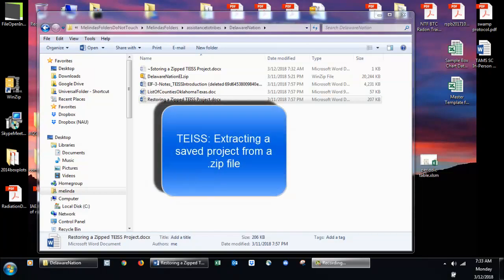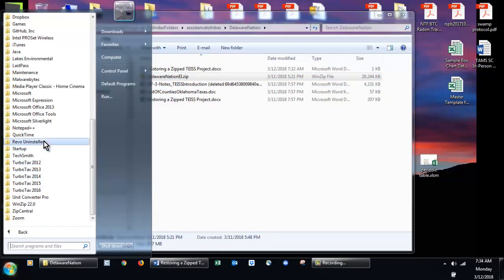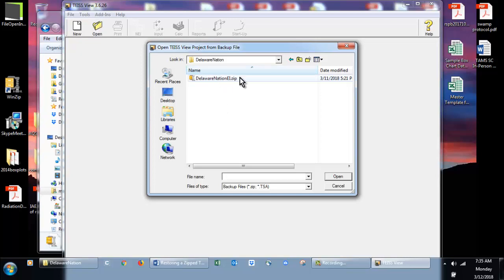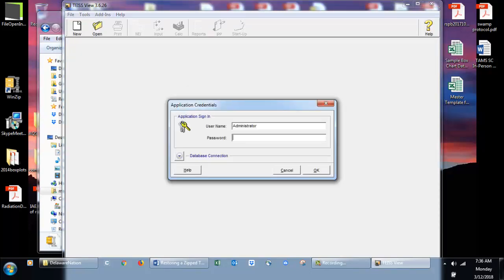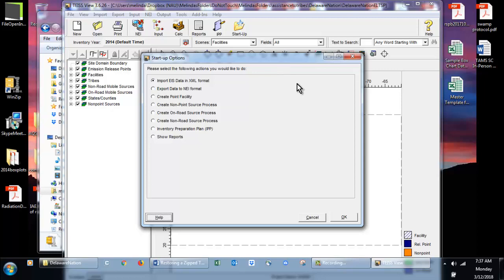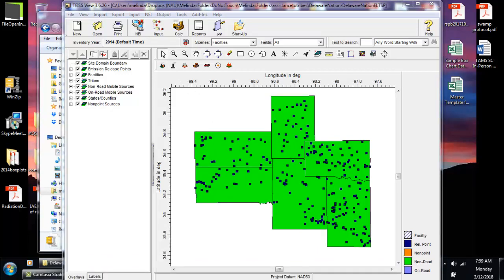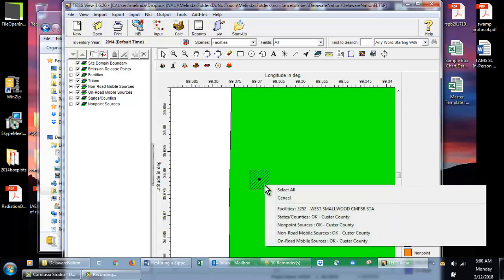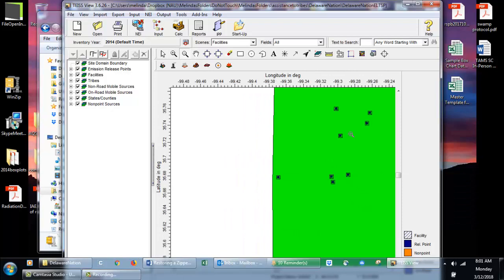Delaware Nation Uzipping TEISS Project and Viewing Facilities